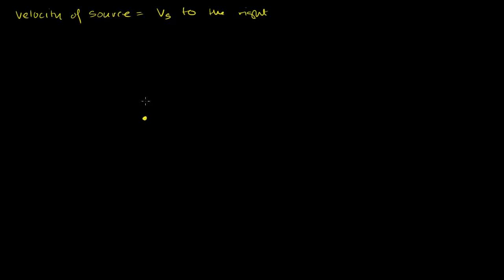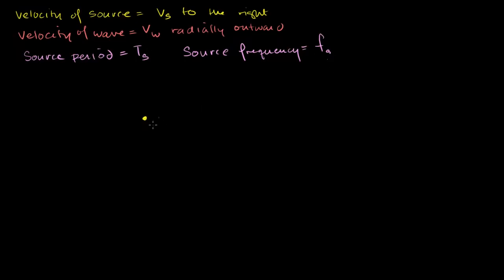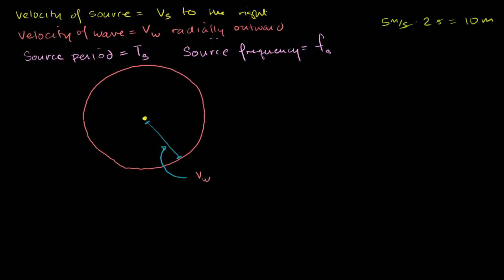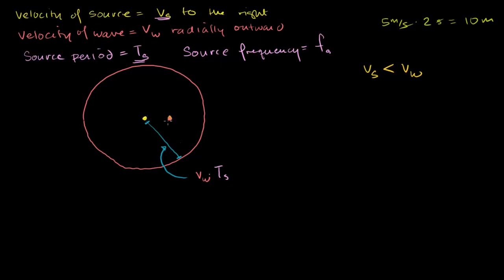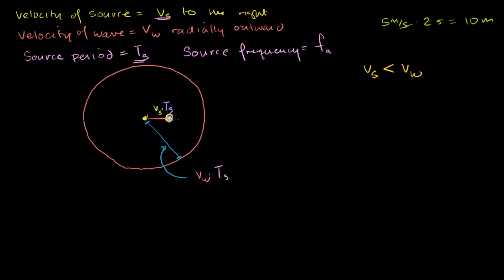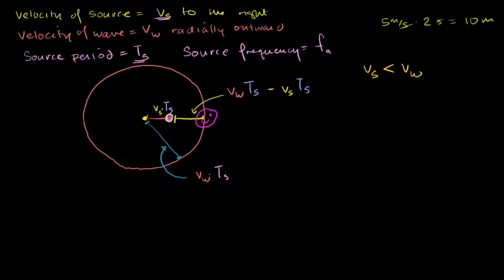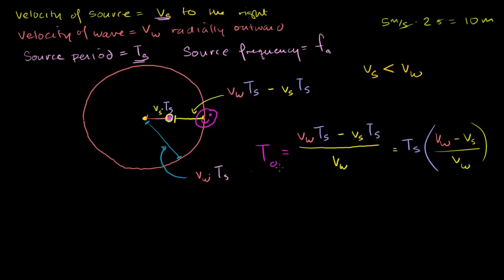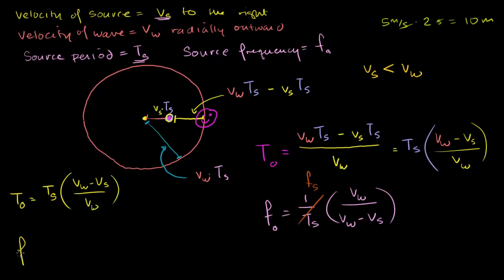Physics Oscillations and mechanical waves - Doppler effect formula for observed frequency